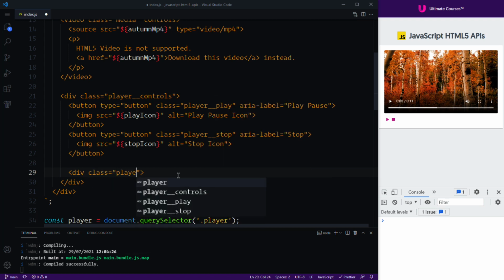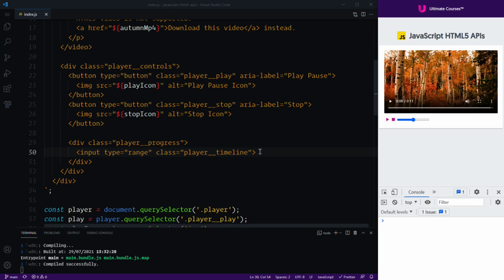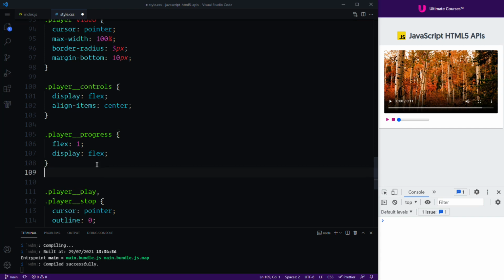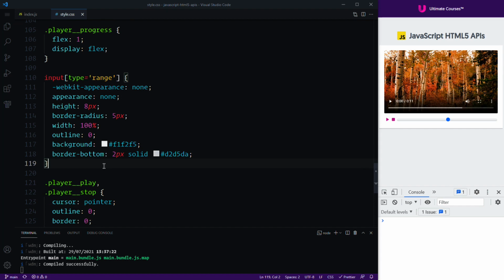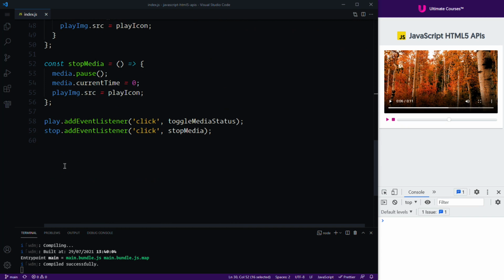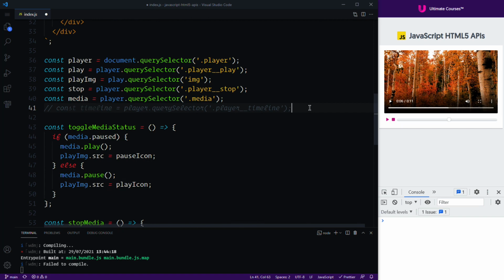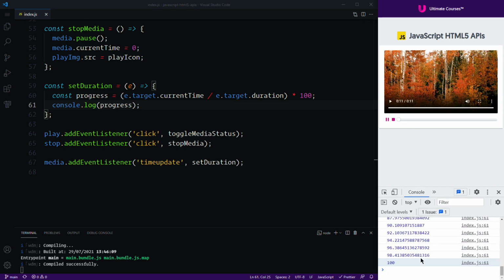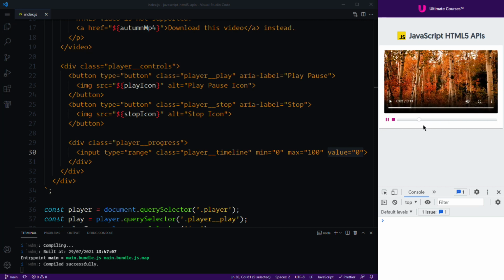JavaScript HTML5 APIs 024 Syncing Media Progress to -input type=”range”-